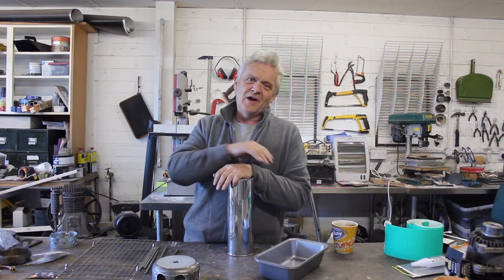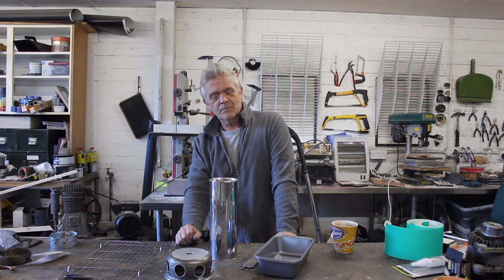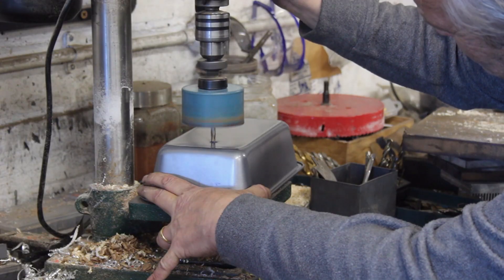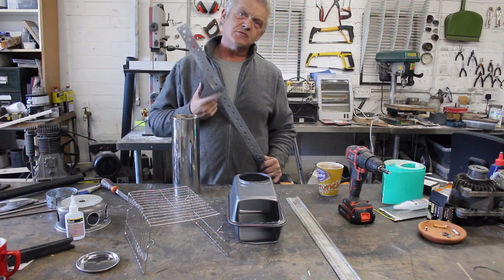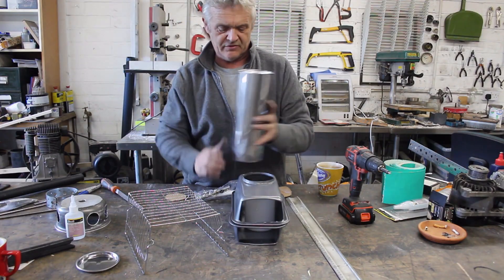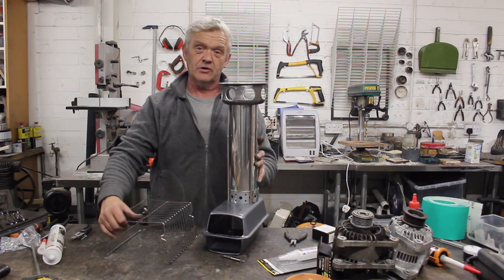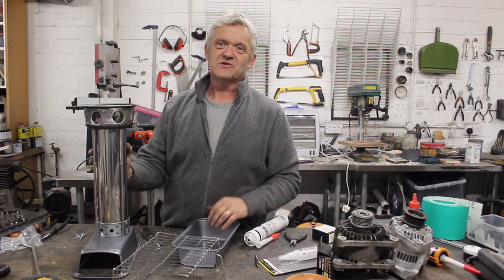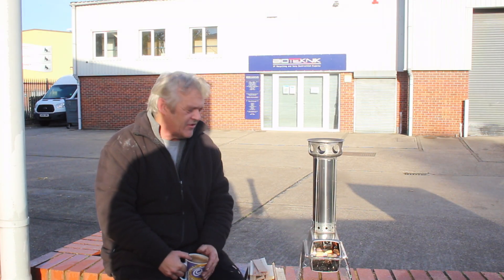1726 Easy Build Rocket Stove From A Toilet Brush Holder